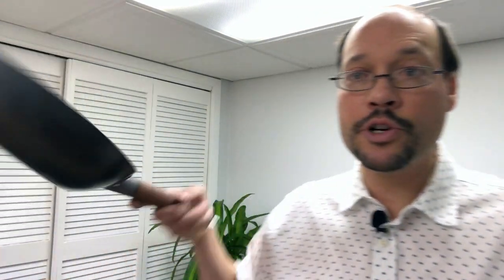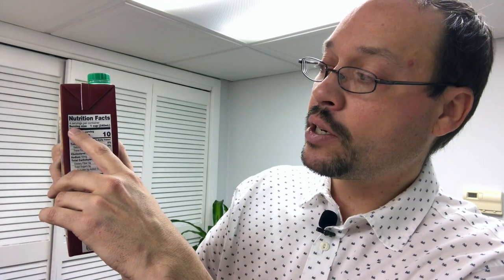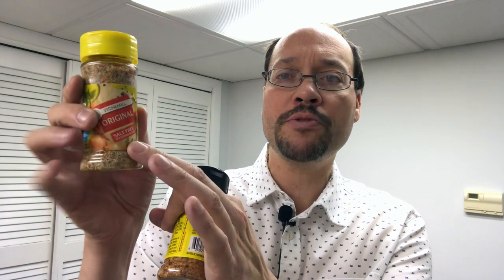Soups And Kidney Disease. How To Alkalize With Soups For Chronic Kidney Disease.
Welcome to another video on our YouTube channel here and today, we’re talking about soup and kidney disease.

The winter months always call for more soups with various ingredients that keep you warm and healthy. If you have kidney disease, soups are a great way to get a lot of vegetables even for those who are not a big fan of vegetables. It’s an easier way to consume more vegetables which you need on a renal diet. This quick and easy-to-make soup that Robert shares in the video is highly recommended for anyone with kidney disease and CKD.

Robert’s soup recipe takes around half an hour. He shares what he uses and what kind of broth to choose. It’s important to be mindful to read the label at all times and always try to opt for ‘low sodium’ or ‘no salt’. Make sure to take a look at the sodium content on the label. This recipe makes around 6-7 servings.

The chicken broth Robert uses in the video contains 200mg of sodium, which gets spaced out depending on how big your bowl is. You then put the broth in the pot and let it heat and then put the vegetables into the pan. Sauteing your vegetables with a little oil is another fancy option you can do.

Some kidney-friendly vegetables he recommends are cabbage, cauliflower, carrots, celery sticks, and many more. Be sure to have your potassium levels checked on a regular basis with kidney disease to know if you’re in the high range. If you’re in the high potassium levels range, you should look into some kidney-friendly vegetables with less potassium.

Moving on, you can throw some spices depending on your preference. Some no salt spices shown in the video were black pepper, parsley, chicken, and many more. ‘Mrs. Dash’ is a great brand that offers tonnes of salt-free seasonings. Adding these spices can make cooking more flavorful and you’d add it in the soup and let that cook for 20-30 mins, depending on how big your flame is.

After the half-hour point, to check if your vegetables are tender enough, you get a fork and push it through some vegetables and see how easy or difficult it is to go through. You can enjoy them crunchy or tender, however you like them.

Incorporating all these vegetables into your soup is highly beneficial, especially with kidney disease as all those vegetables will help alkalize your body. Soups are always a great way to go with kidney issues and making your own soup base with vegetables and herbs is more kidney-friendly and gives you more control over your kidney health.

x

Higher Levels of Vitamin D may Benefit Kidney Sufferers

Fruits & Vegetables are Key to Improve Metabolic Acidosis in CKD

Can Coffee Actually Benefit Your Kidneys?